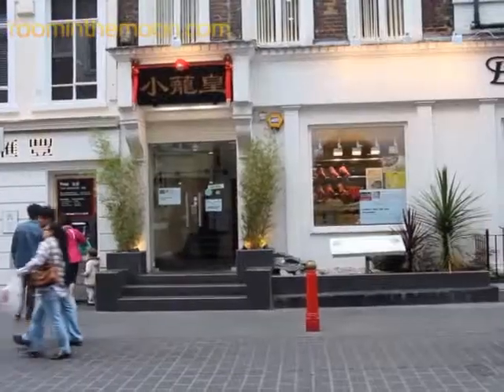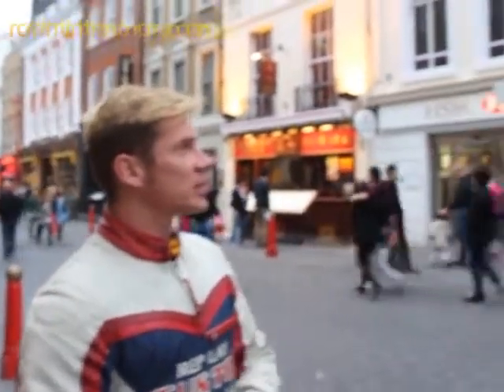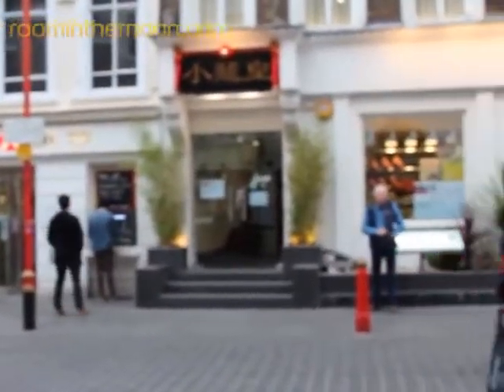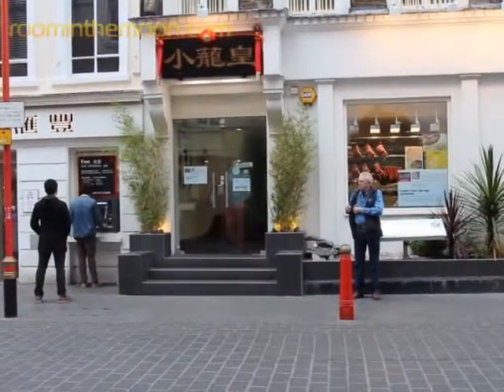Rafael fala sobre Chinatown, morar em Londres, mudar para Londres